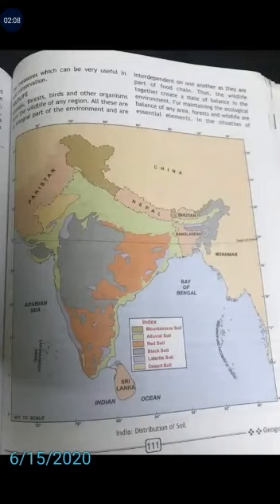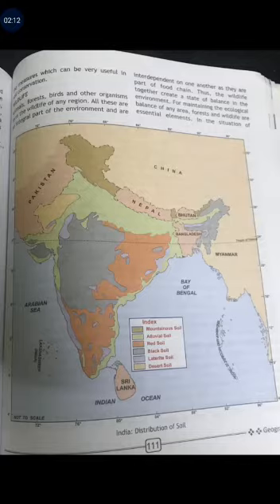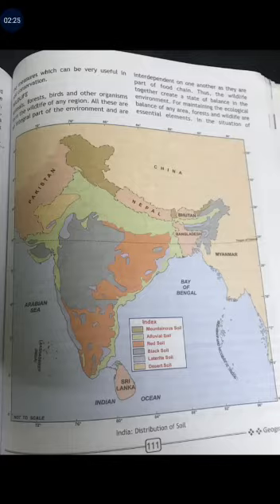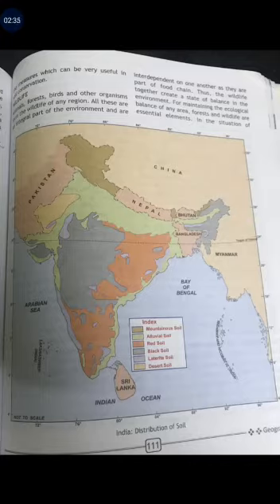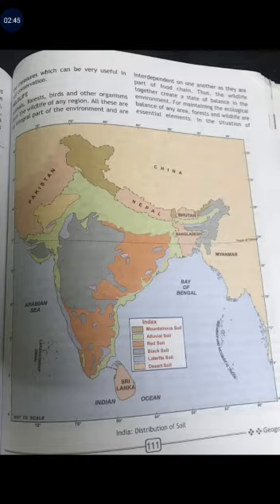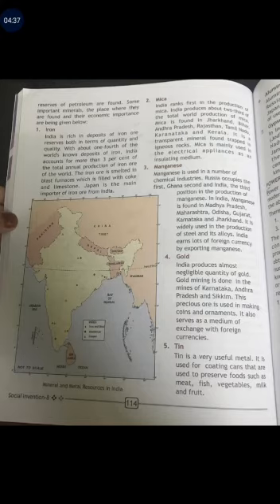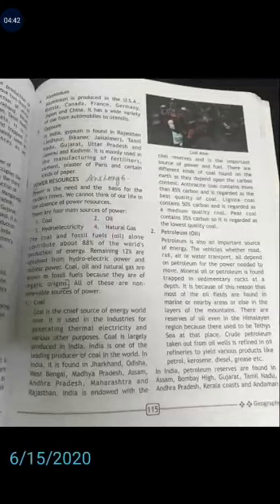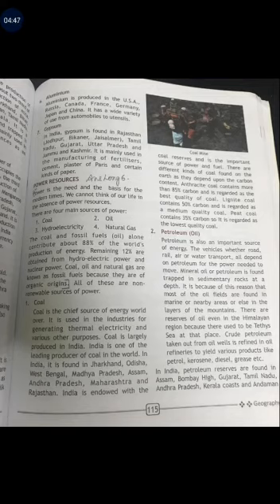Class 8 Geography Natural resource : Land ,Water, Wildlife (part 2) by Maryam Abdul Haleem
UP board
class 8
subject : Geography
Chapter :2 Natural resource : Land , Water , Wildlife  (part 2) by Maryam Abdul Haleem